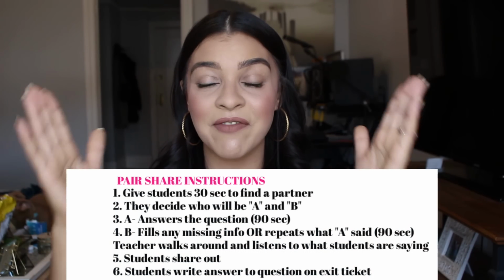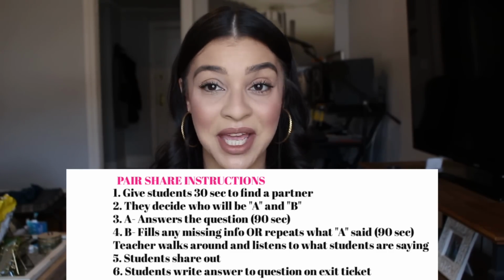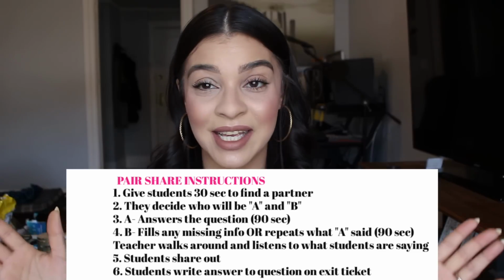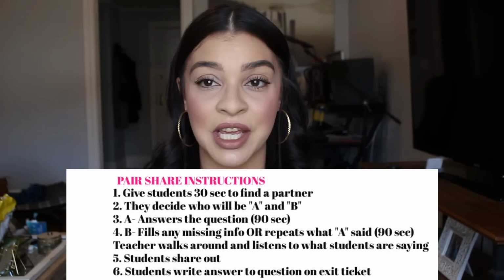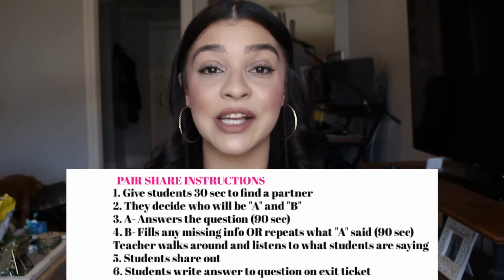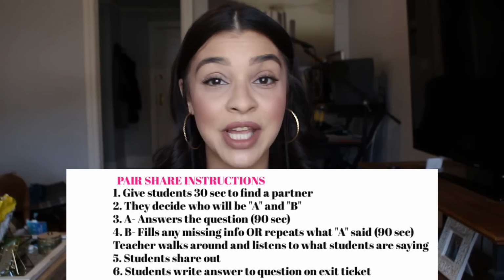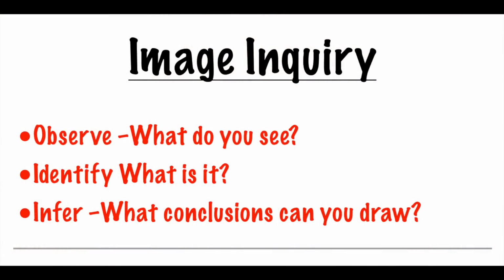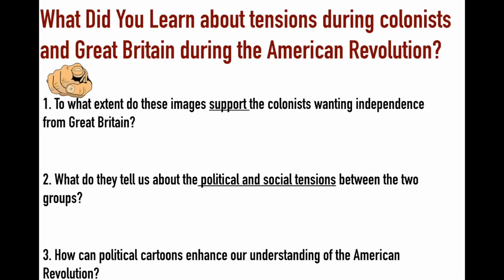Top 5 MOST Used Classroom Activities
Hi everyone! In this video I have discussed  by top 5 most used classroom activities! Hope you like and enjoy!

What grade do you teach?
12th grade
What subject do you teach?
 History
Where are you from?
NYC, I teach in Brooklyn
How long have you been teaching?
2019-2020 school year will make 8 years